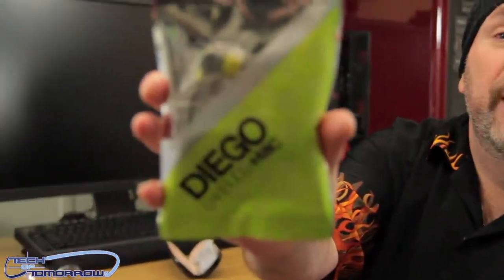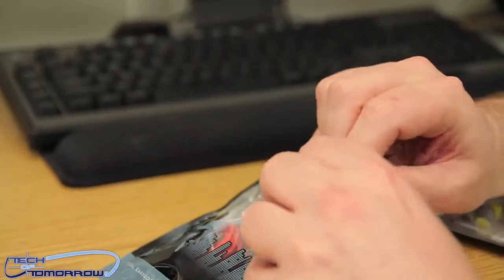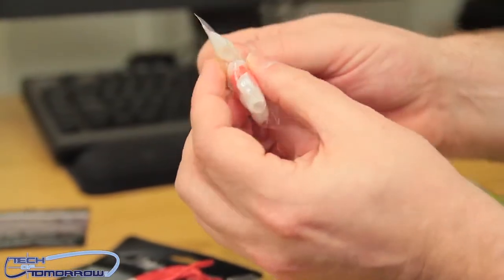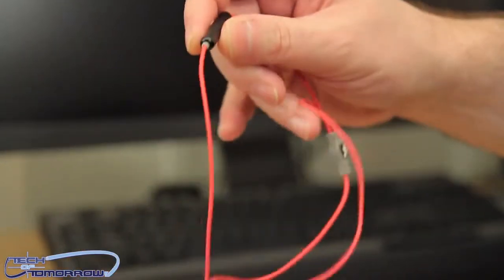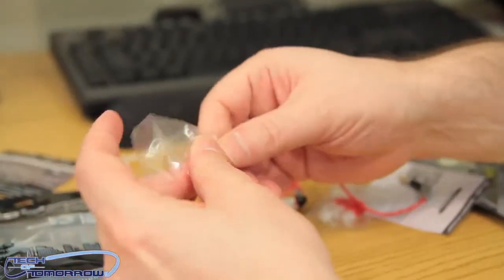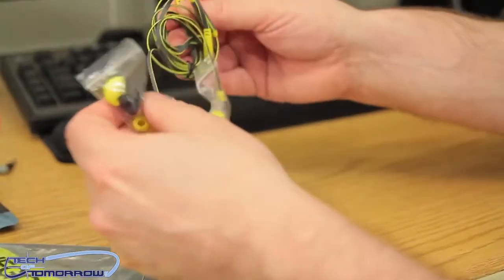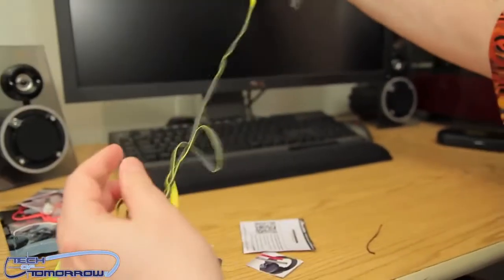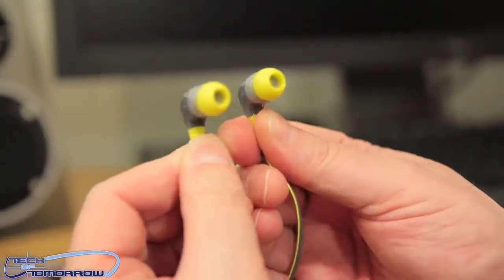Dual JLab Diego JBuds In Ear Headphones Unboxing